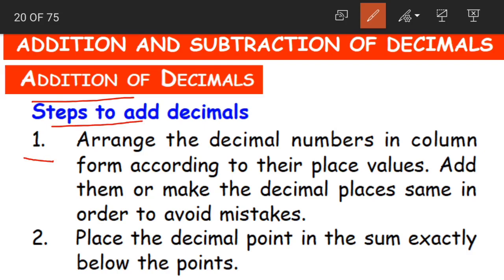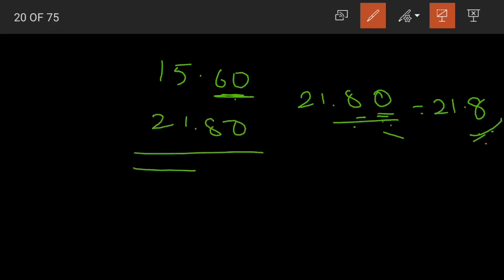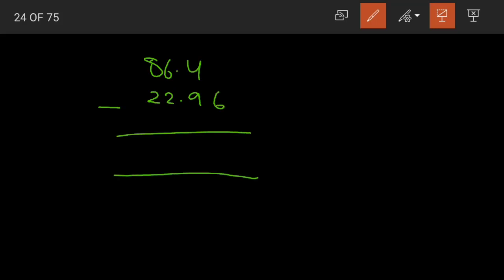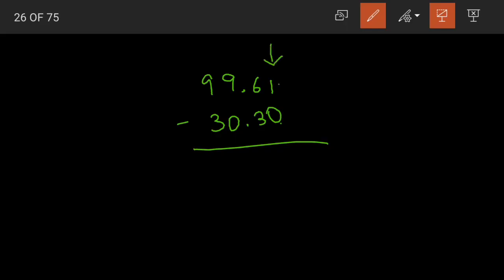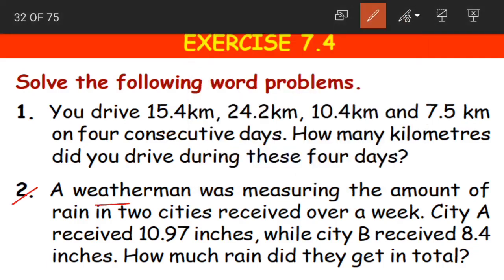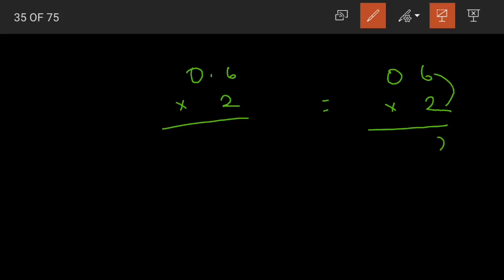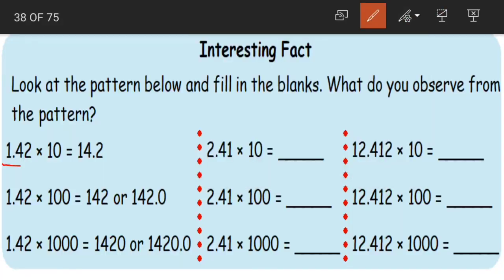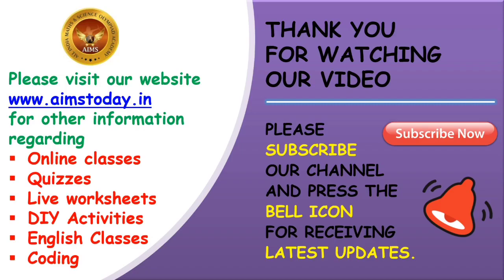5TH OLYMPIAD || MATHS || FRACTIONS AND DECIMALS || PART 10